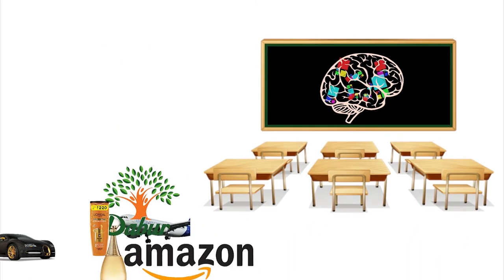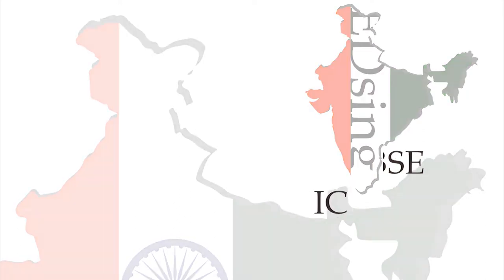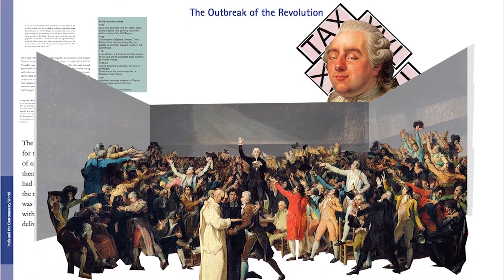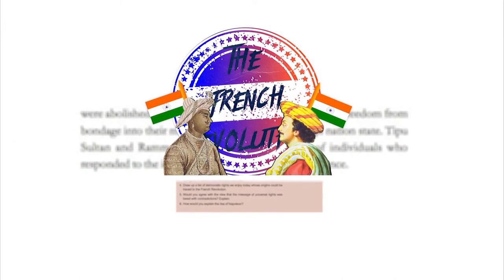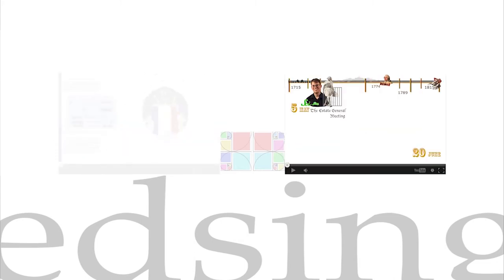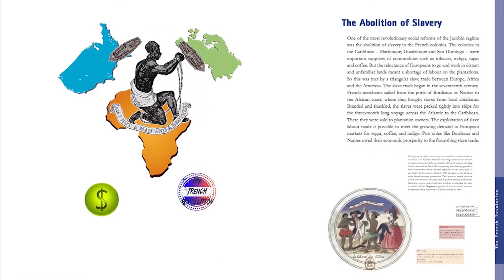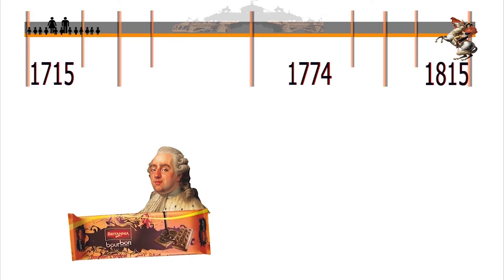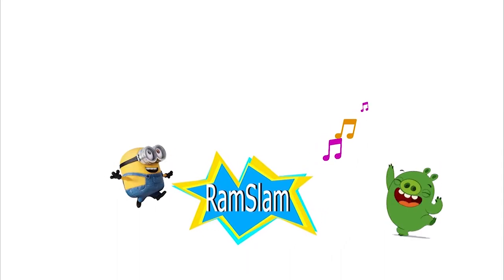Bollywood+cricket+education - that's us !!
Participation Link ;)

This is a youtube channel about creating the greatest teaching experience ever.
We'd like nothing more than for our videos to be memorable.

Ps, lets get a few more children over on my FB and Instagram page